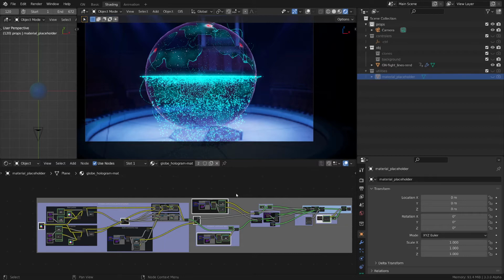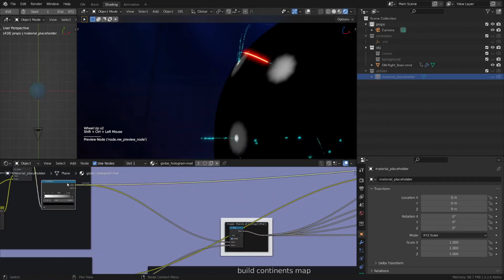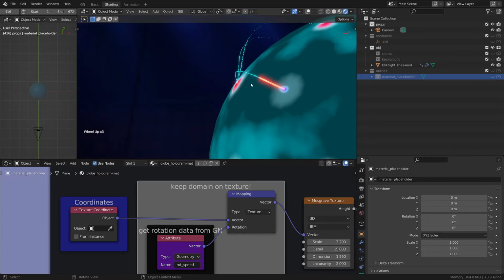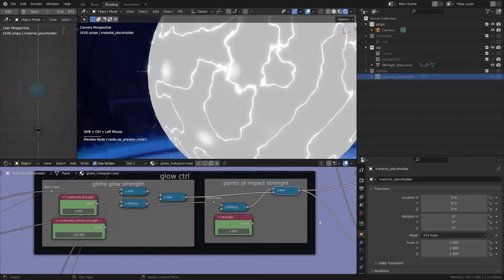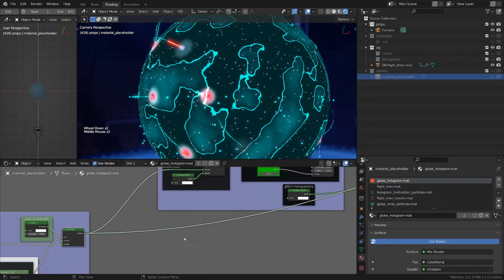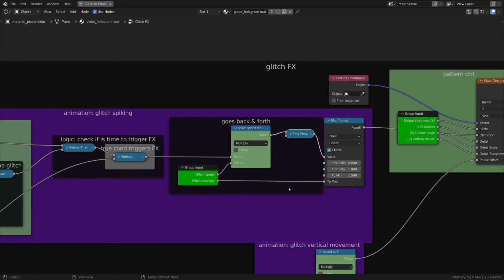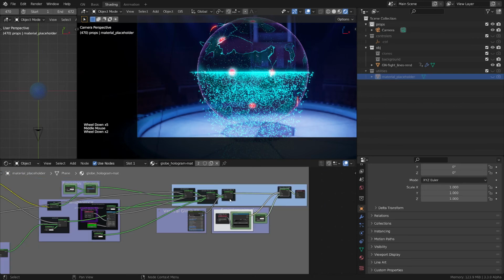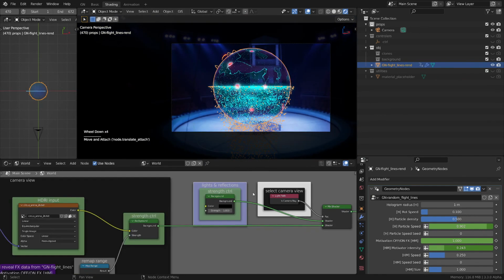Holographic planet map: Holographic shader & procedural planet | Geometry Nodes Challenge, Part 6/6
Today we will find answers for questions like:
        - how to make a holographic shader
        - how to make a glitch FX
        - how to link the world shader data to the geometry nodes input data

Check out the other parts of this mini series:
Part 3,Going deeper: sending data to material shader, how to make the shader aware of the tracers location & detect the point of impact:

This is part of a geometry nodes tutorial series using the fields workflow. We will go step by step through this project and see everything that went into it.

00:00 Demo video
01:00 What will be covered
03:40 Planet hologram shader
24:45 The glitch FX
28:05 Planet hologram shader, short recap
31:15 Emission shaders
33:30 World shader